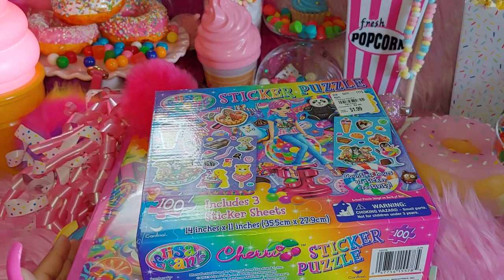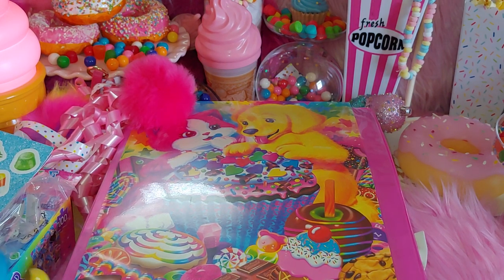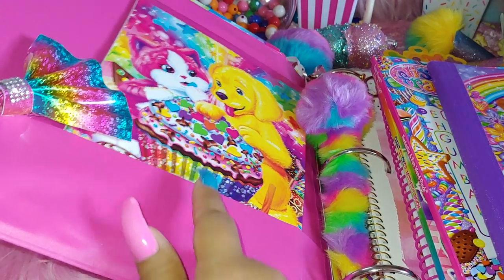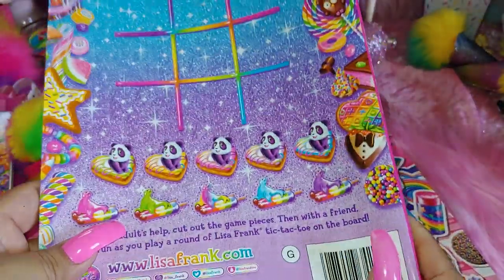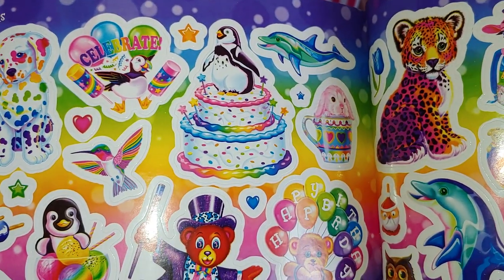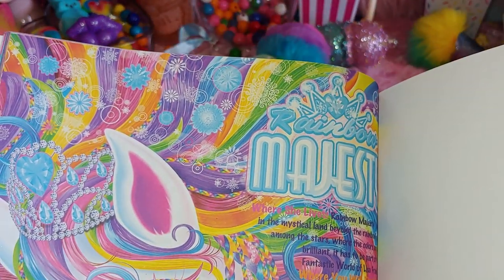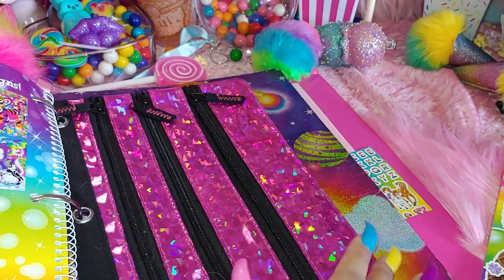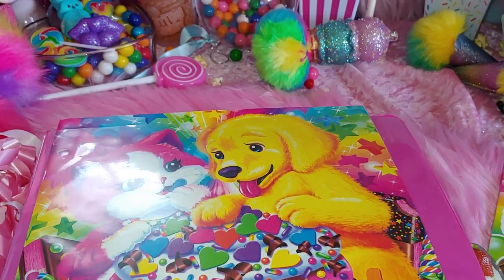What's in My Lisa Frank Binder? Lisa Frank Sticker Book💐💐💐🌟